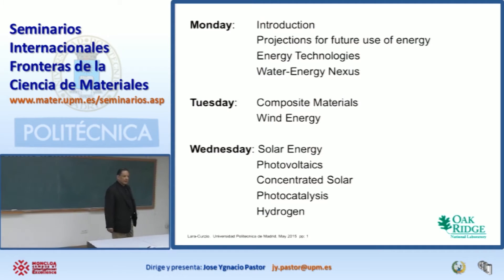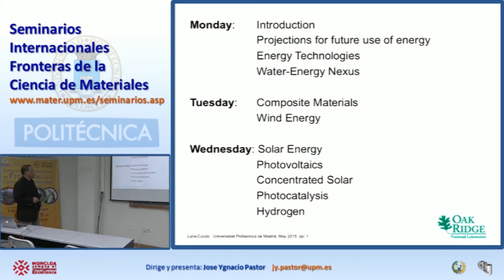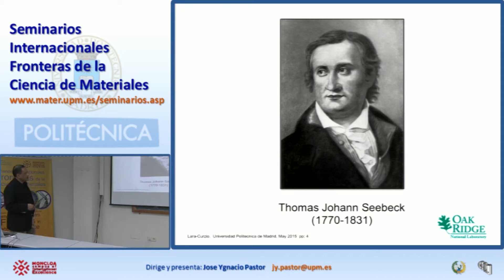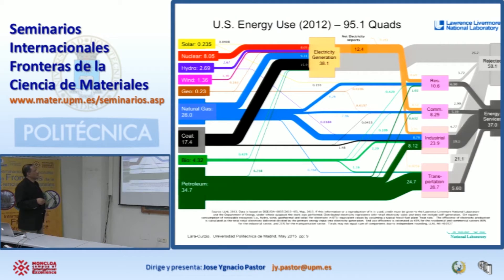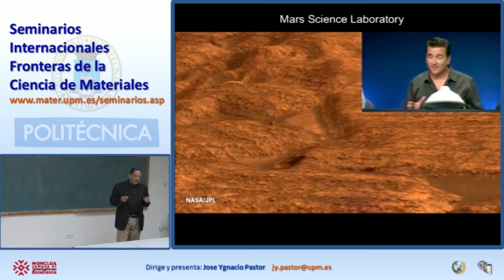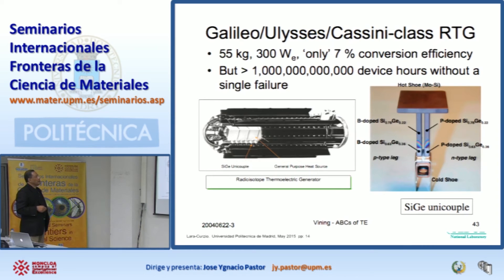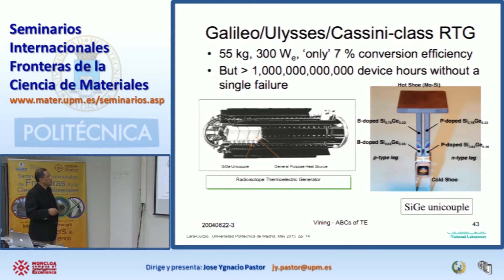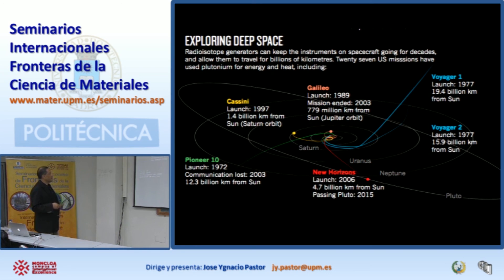Materials for Green Energy 23: Main goals of the course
Short Course on Materials for Green Energy
Prof.Dr. Edgar Lara ‐ Curzio
Director of the High Temperature Materials Laboratory Responsible for the management, operation, technical leadership and long ‐ term planning of the High Temperature Materials  Laboratory (HTML) and the HTML User Program Oak Ridge National Laboratory, USA.
Departamento de Ciencia de los Materiales  ‐  Aula de Seminarios.
ETS de Ingenieros de Caminos, Canales y Puertos.